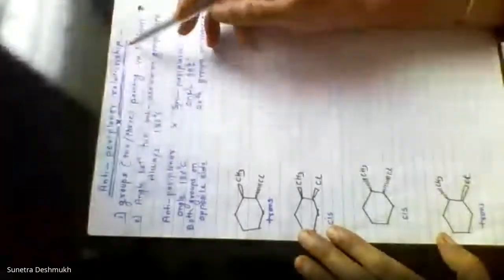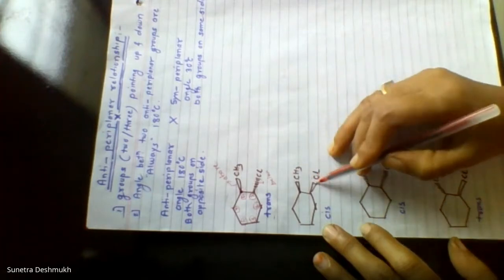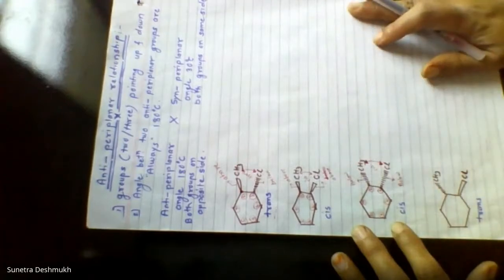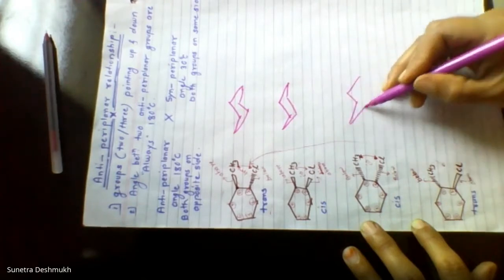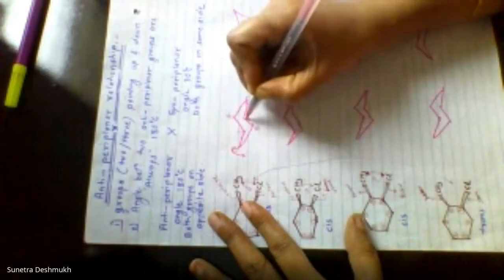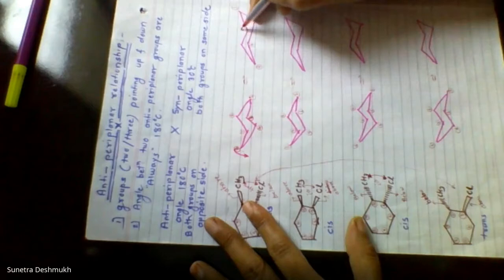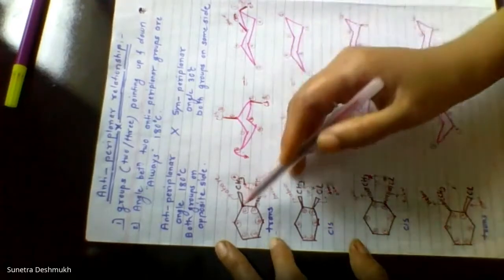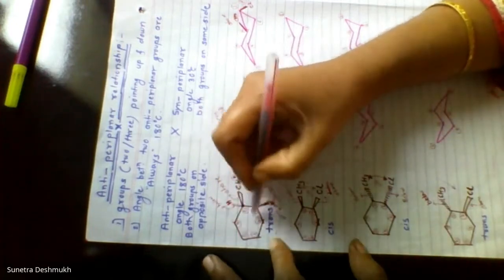PART A 2 amino cyclohexanol E1 E2 elimination mp4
E1/E2 elimination reactions in substituted cyclohexanol. Stereochemistry of 2-amino cyclohexanol has explained with all its possible isomers. Total 4 chair conformations are formed and with the help of these chair conformations can explain the anti-periplanar relationship of elimination groups present on cyclohexane.